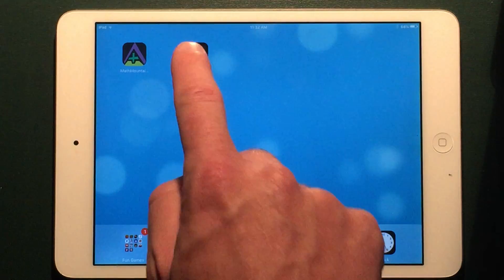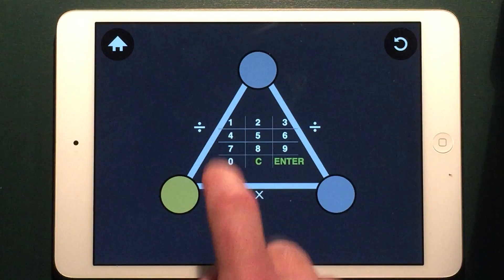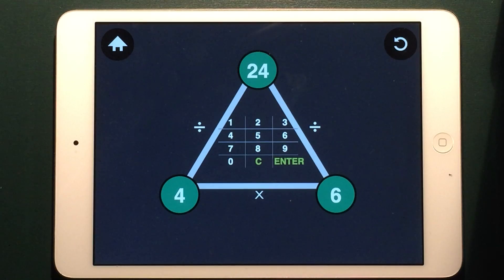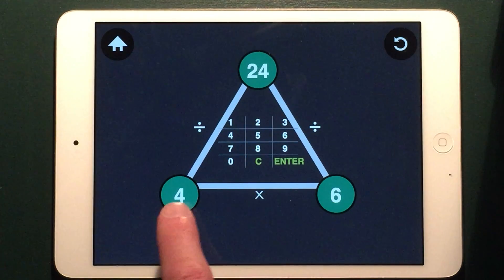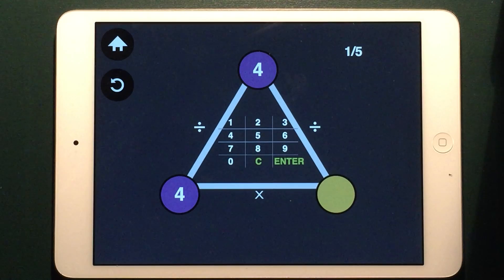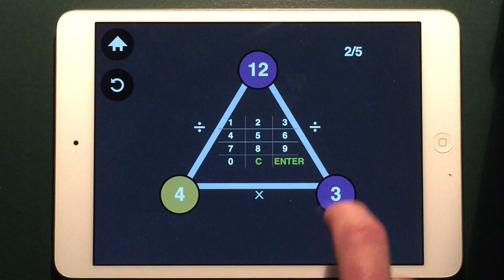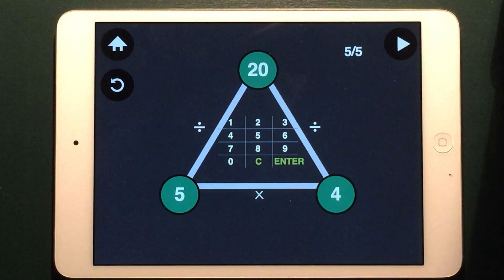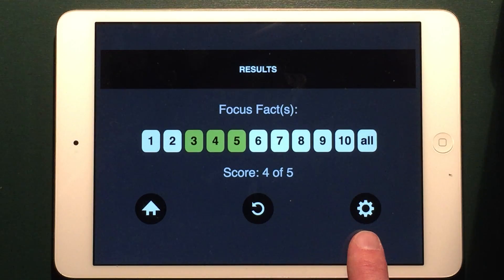Math Mountains: Multiply & Divide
Math Mountains: Multiply & Divide helps build number sense by allowing students to see the relationships of fact families.